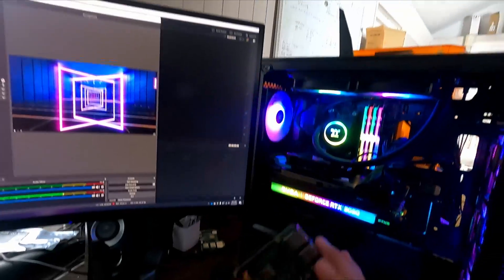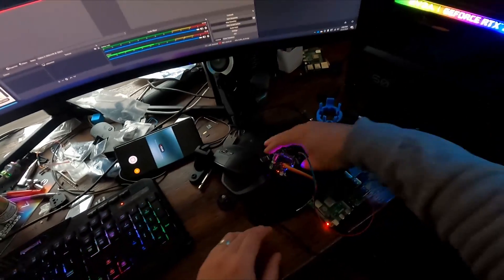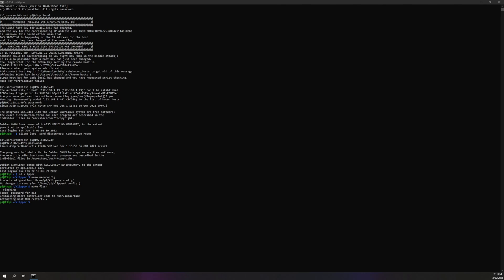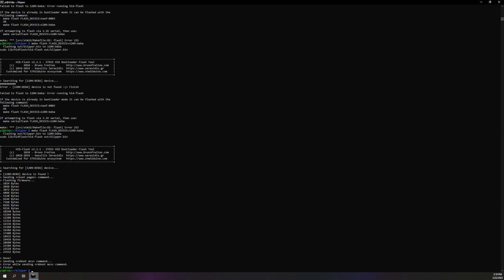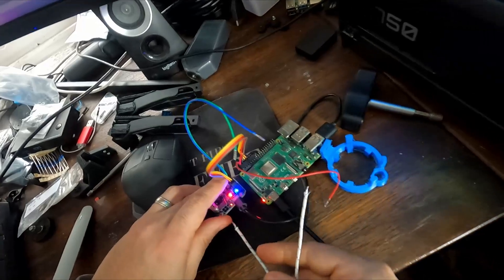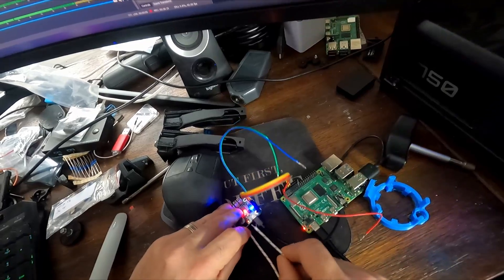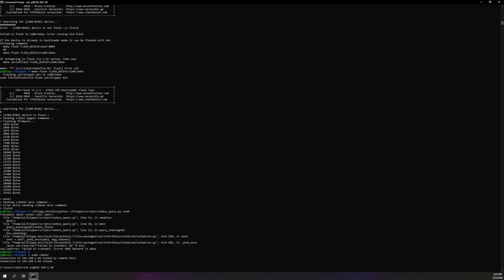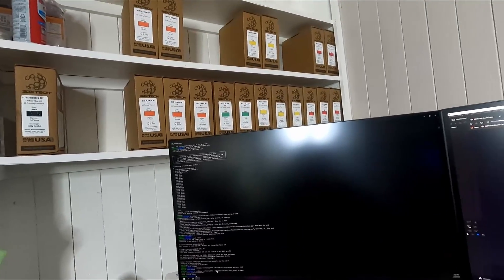Toolboard "Huvud" install and flash for canbus and usb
Sloppy video to test out multi cam and i show how to  flash it for usb and then for Canbus